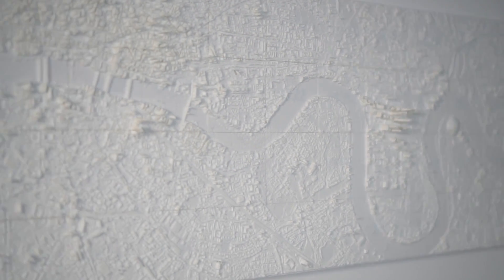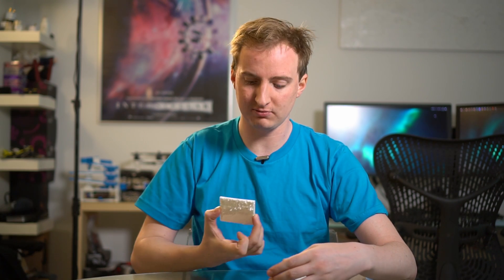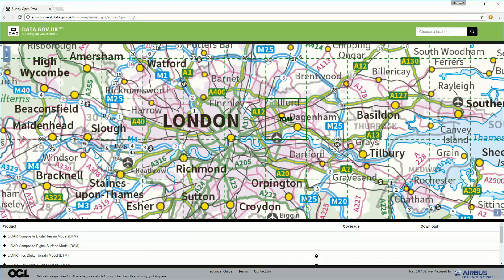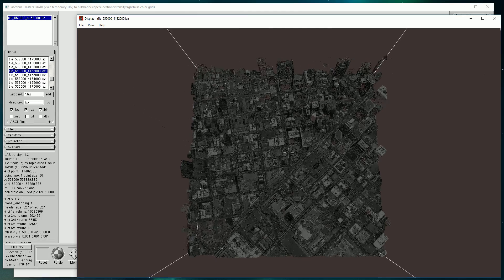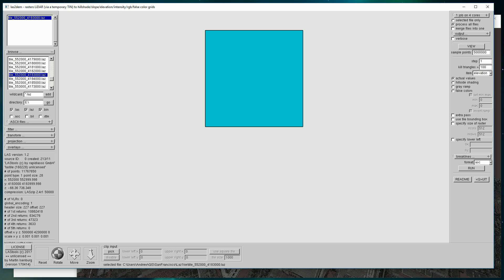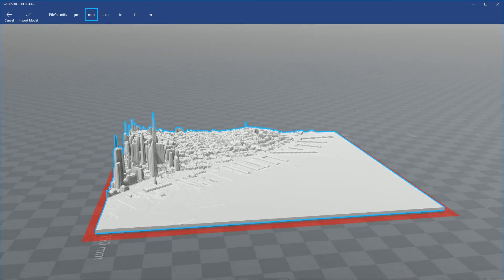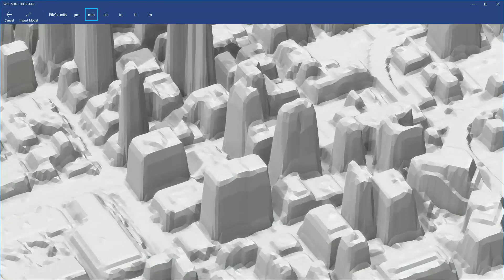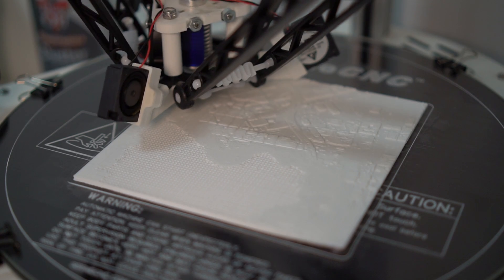Printing Cities: Part One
In the first of a two-part series, I walk through the first steps of printing out a 3D map of San Francisco - sourcing LiDAR data, turning that data into a heightmap, and turning those heightmaps into 3D-printable models. (I offer some for sale these days